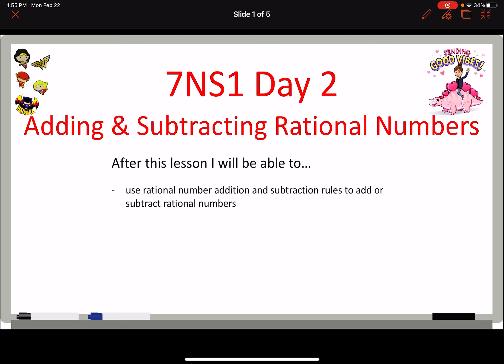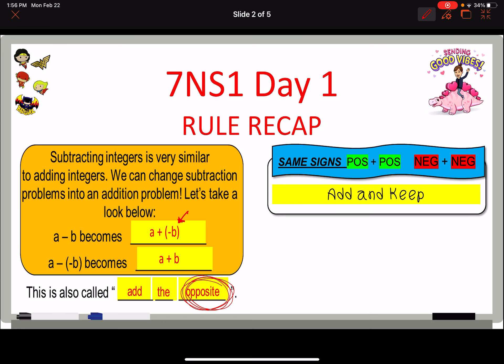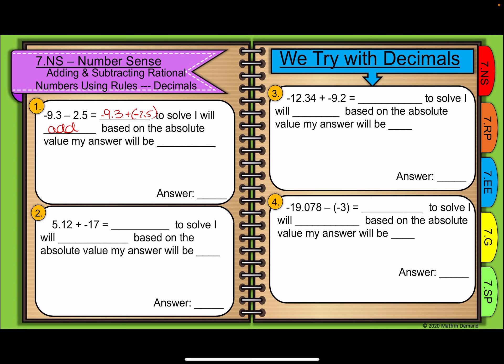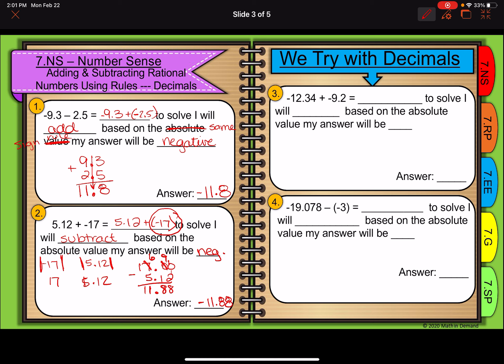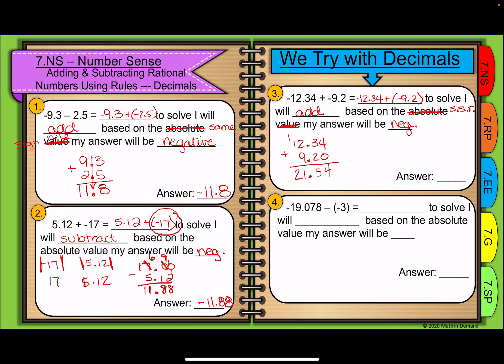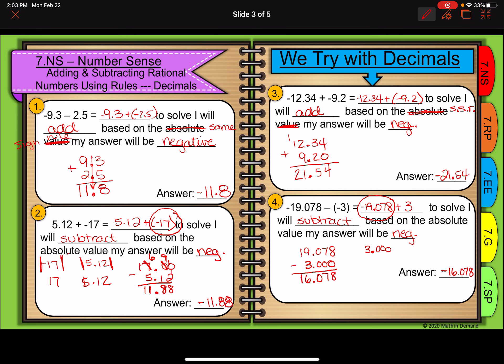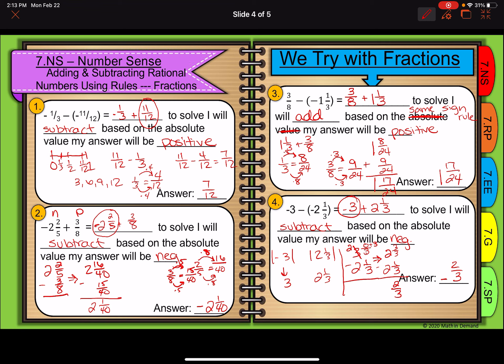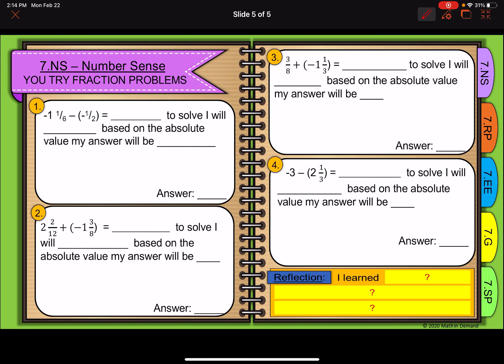7NS1 Day 2 Adding & Subtracting Rational Numbers